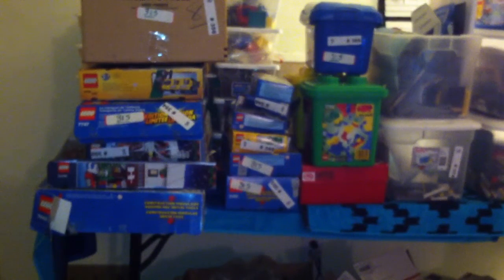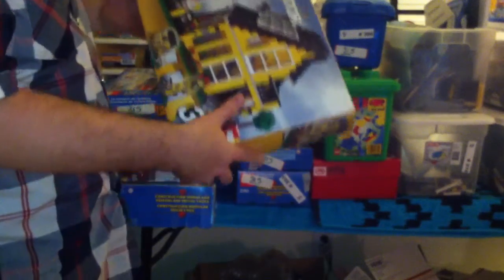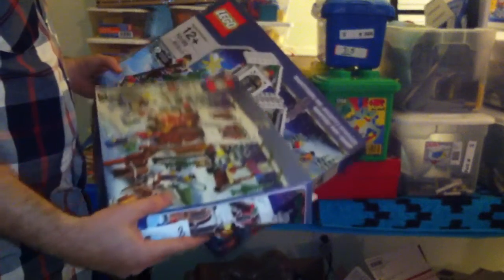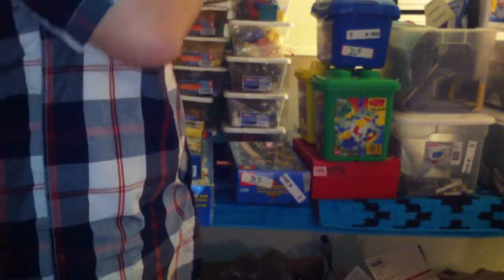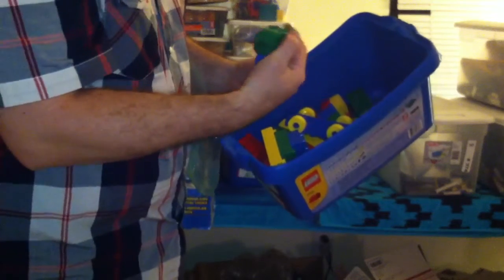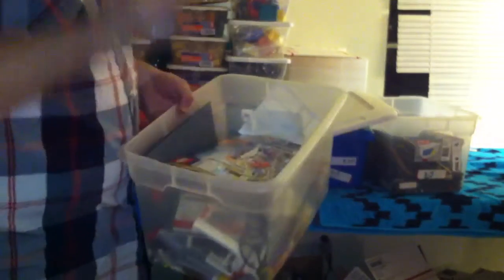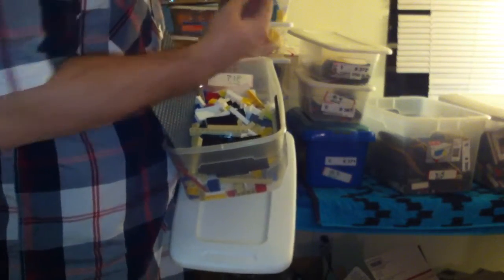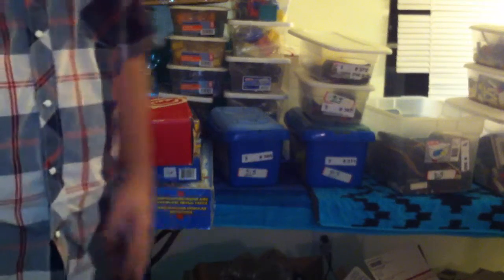Major Lego haul from local auction house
Local auction very nice Lego haul